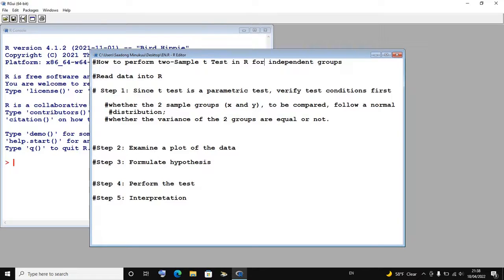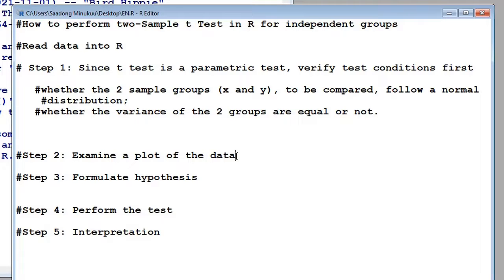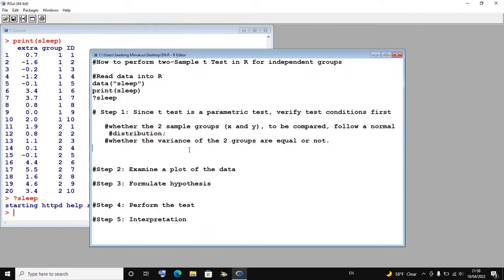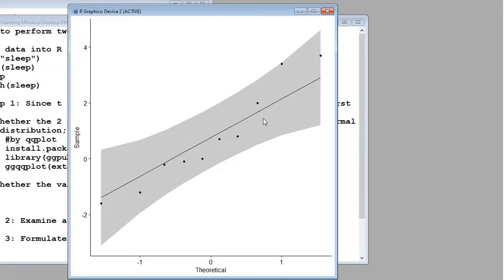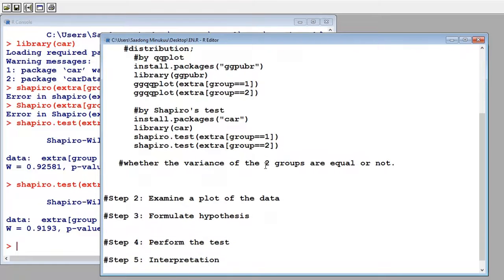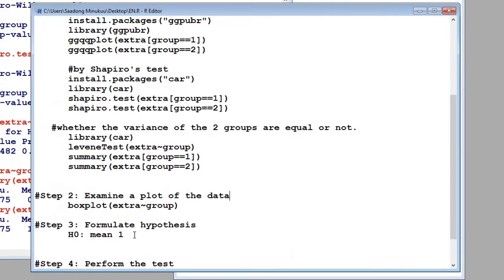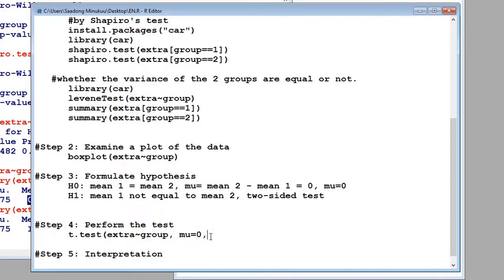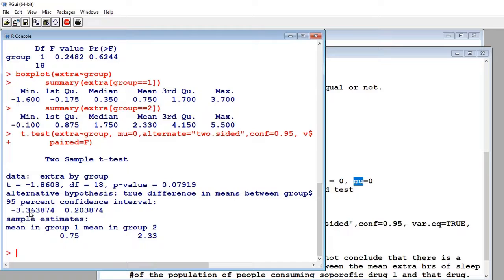How to do a Student's t-test for two unpaired or independent samples in R or R studio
Student's t-test for 2 independent groups is a parametric test for comparing the means of 2 populations using two independent samples to test whether there is a statistically significant difference between the means of the 2 populations. This video shows you in detail how to do the Student's t test for 2 independent groups on R or RStudio.